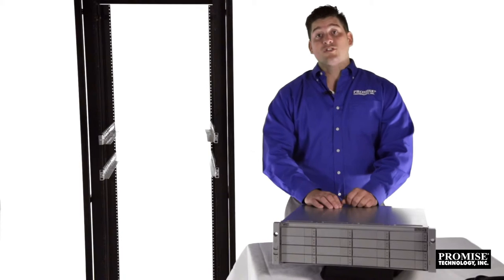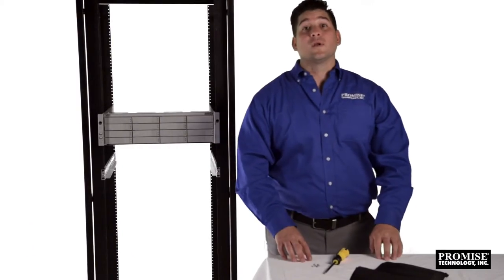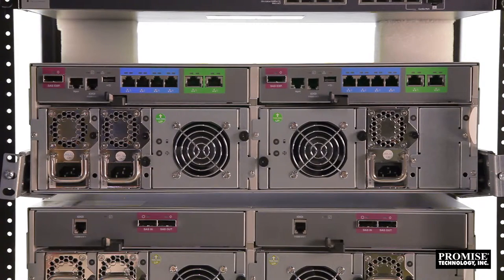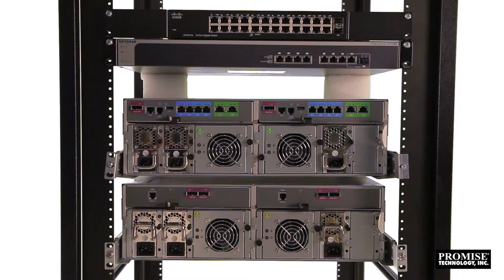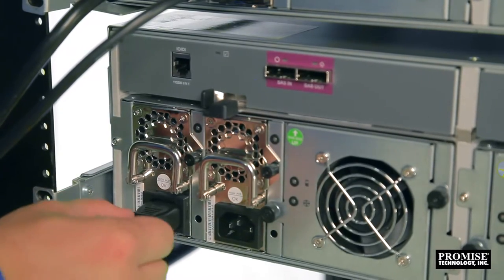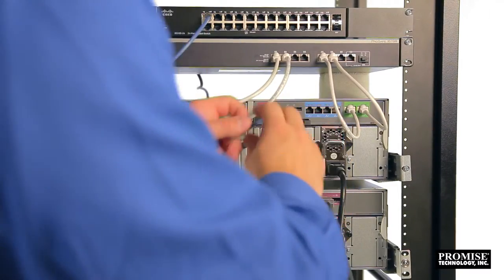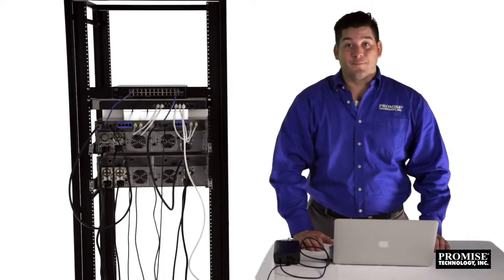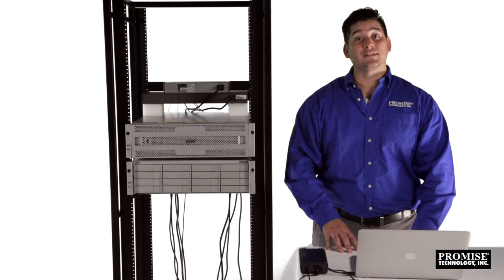Vess R2600 PRO Training - Hardware Installation & Cabling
Vess R2600 PRO is a cost effective NAS for multi-user rich media compressed workflows. Learn more about how to install the hardware and cabling in this training video.